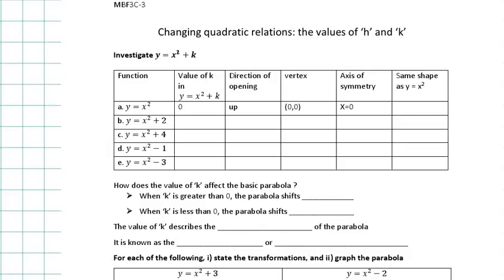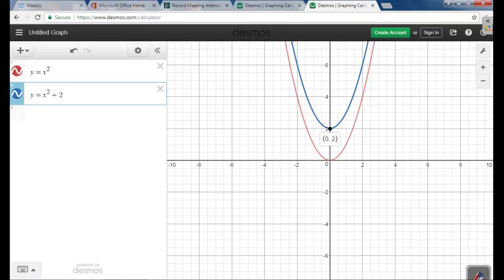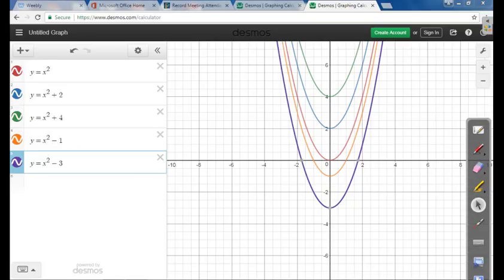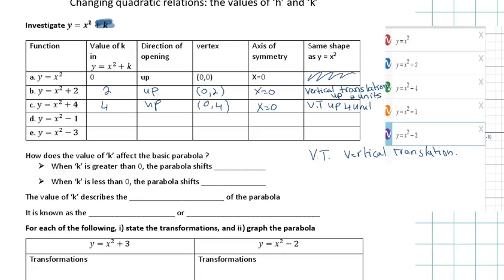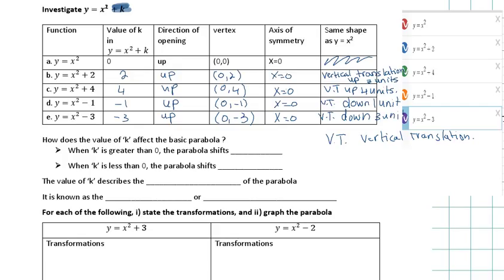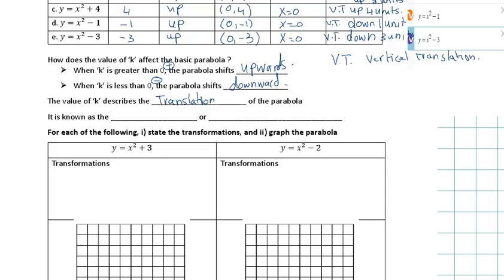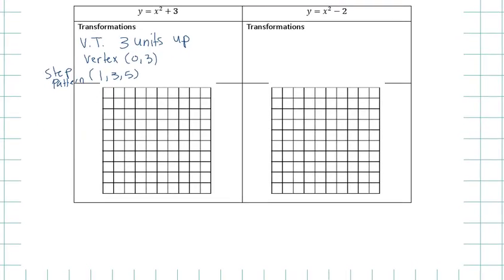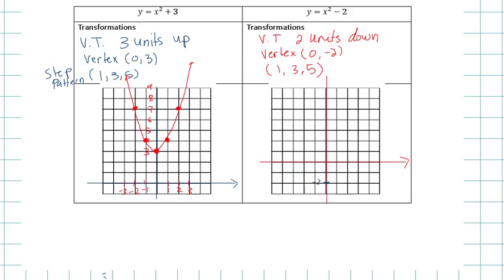feb 7 value of k